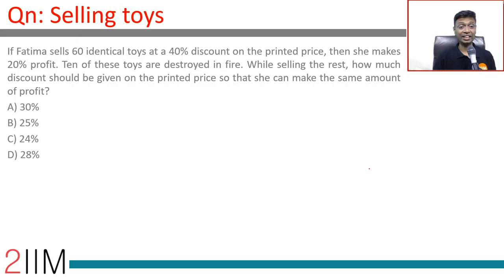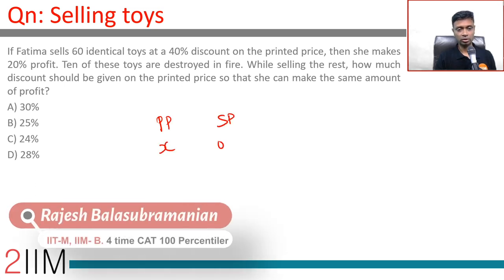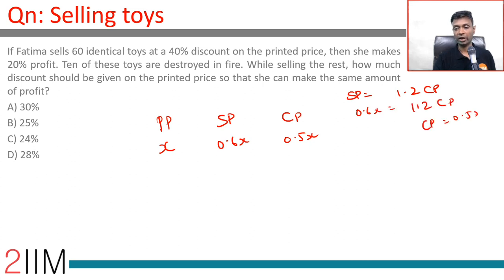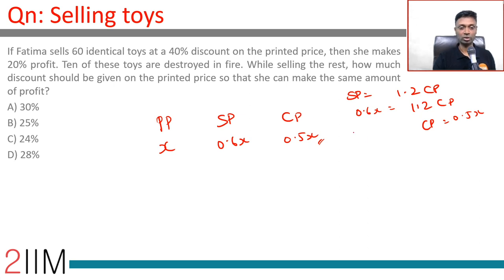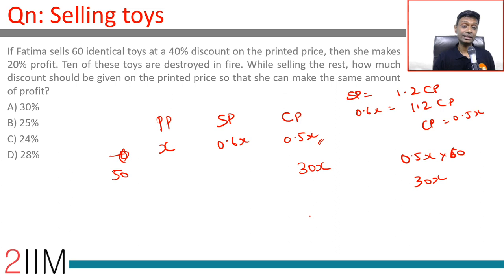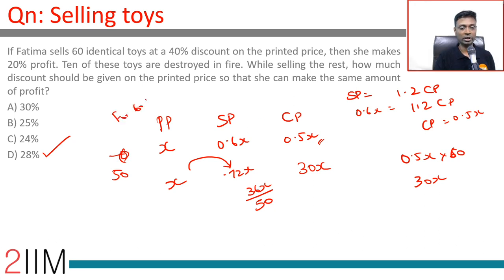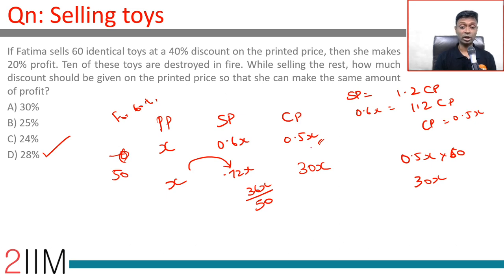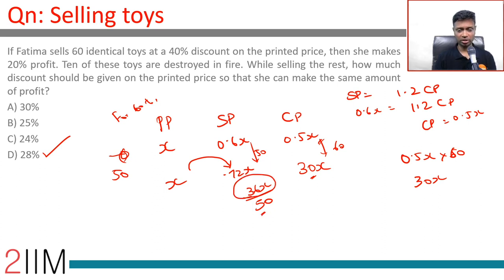CAT 2017 Question Paper | Selling Toys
CAT2017 Question
Ten of these toys are destroyed in fire. While selling the rest, how much discount should be given on the printed price so that she can make the same amount of profit?
A) 30%
B) 25%
C) 24%
D) 28%